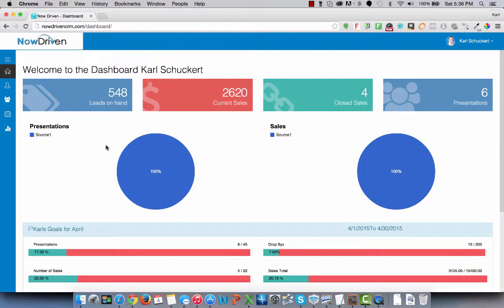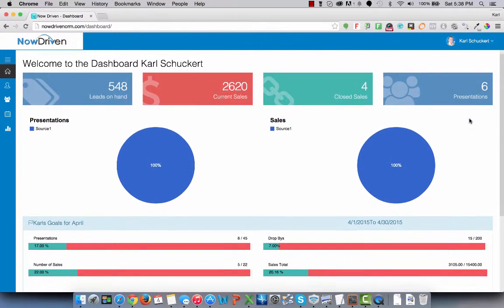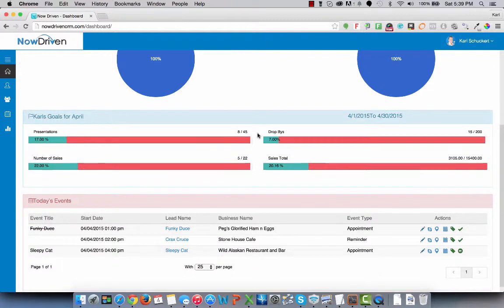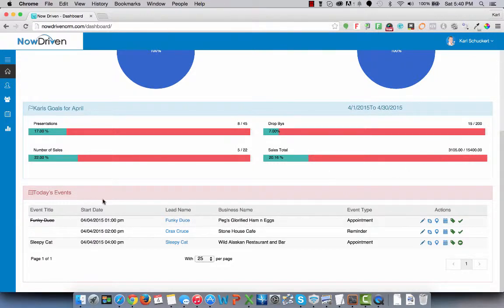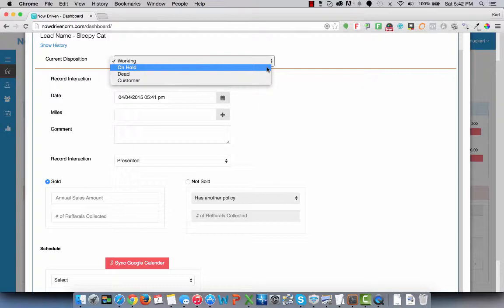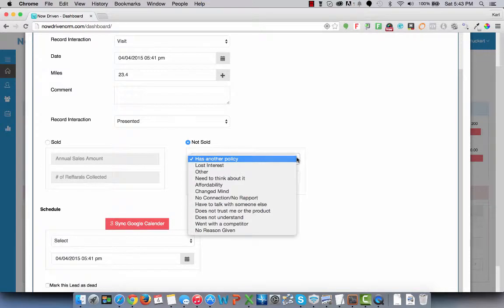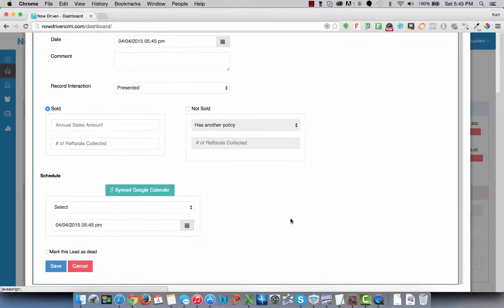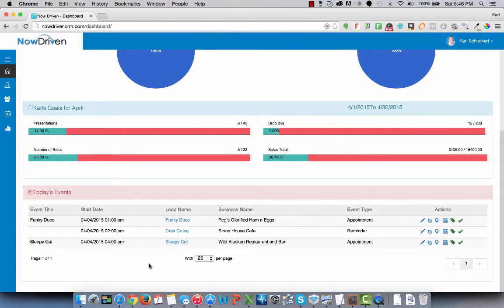NowDriven Dashboard Training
Working inside the dashboard of NowDriven CRM webapp.